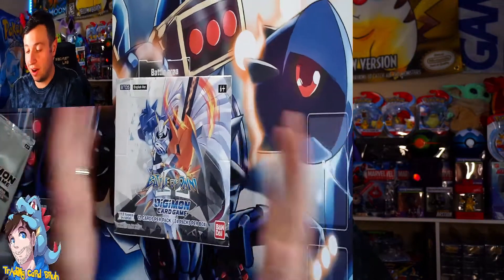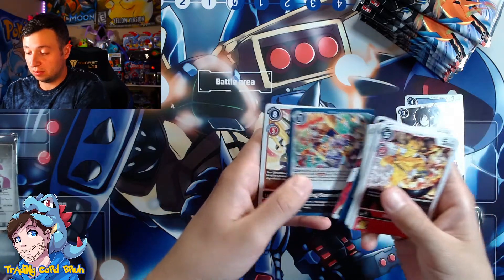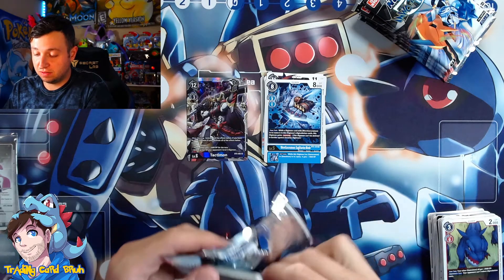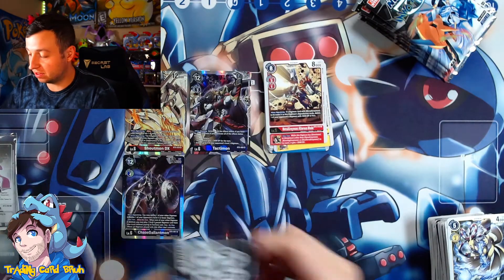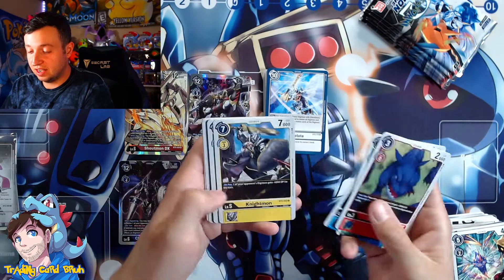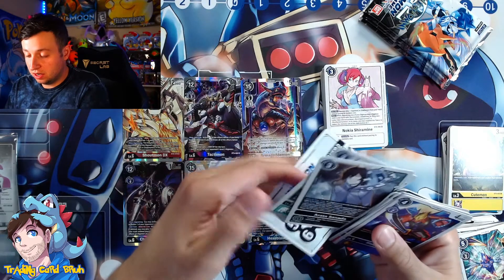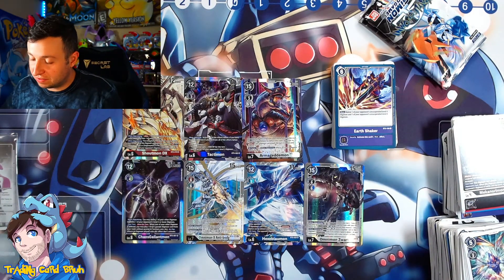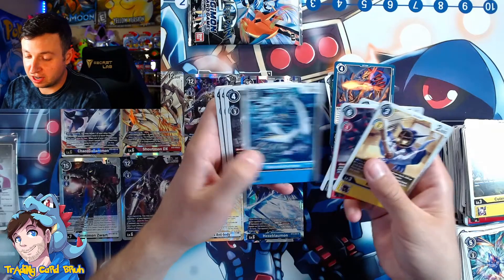*BEST DIGIMON SET EVER* Digimon BT5 Battle of Omni 2nd booster break!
Today is my 2nd box break of Digimon BT5 BattleOfOmni and just like the last box did not disappoint at all! Quick disclaimer I filmed this before release so I apologize about the prices I talk about being wrong in advance those were pre release prices. Life has been hectic and I haven't been able to edit all the videos I have made unfortunately so I apologize in advance Trading Card Family! If you're new to the page thank you so much for taking the time to check out this video and if you enjoyed yourself feel free to hit that subscribe button and smash that bell notification because we have some insane content on the way!

This ^ Kickstarter is doing absolutely phenomenal and funded in only 13 minutes! The pledges are practically a steal and the stretch goals are fully unlocked so you're getting a ton of great stuff for free just for backing!

Support your LGS! @camdenbattlegrounds

Support your local artists! @ulyssesthemusician